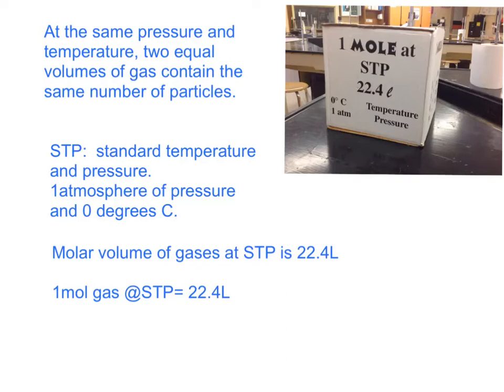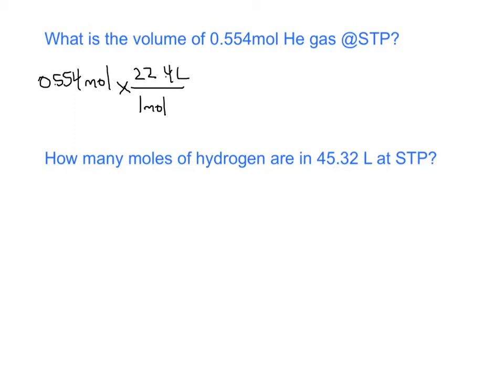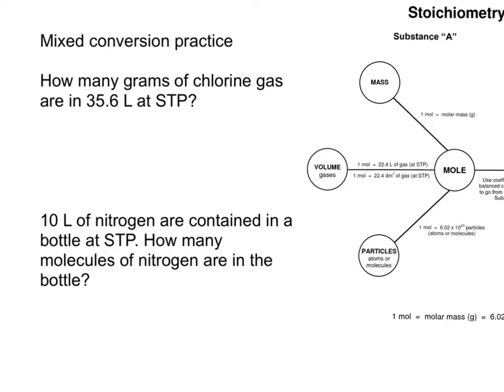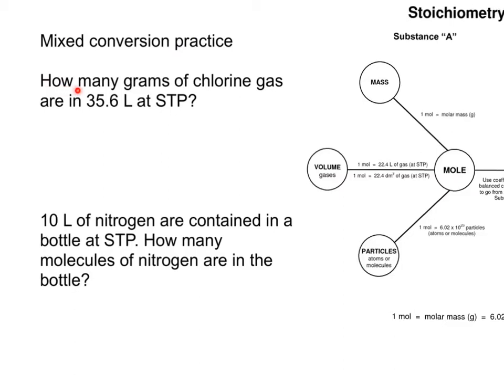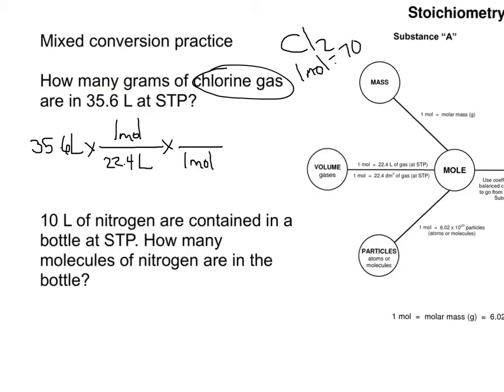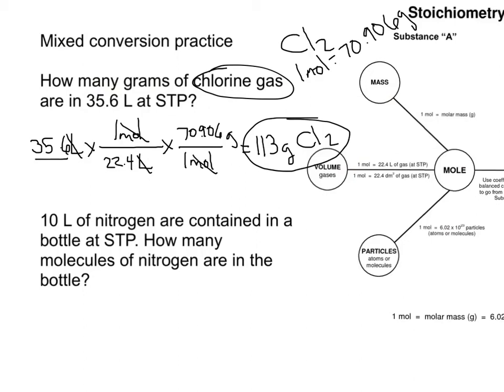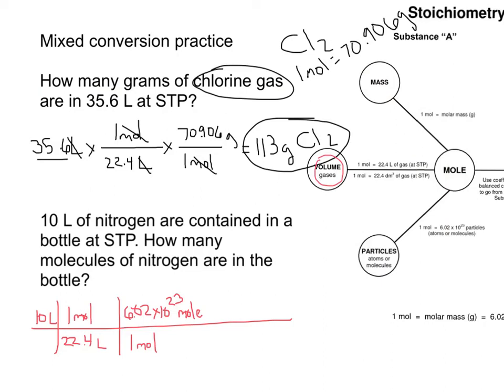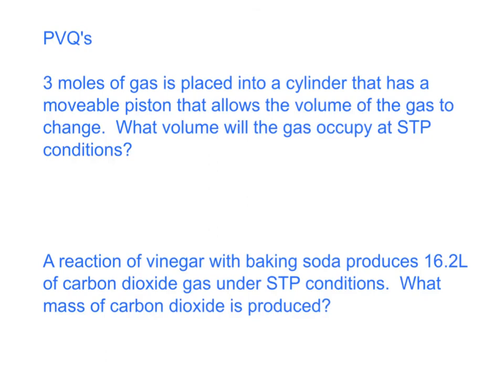chem 7 4 mole, volume, and mixed conversions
We continue our series on mole conversions by discussing molar volume of gases at STP conditions.  Now students can convert from volume to moles or moles to volume.  We then demonstrate how to do mixed conversions that involve mass, particles, or gas volume.